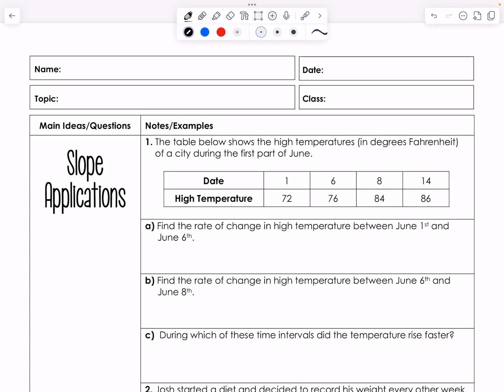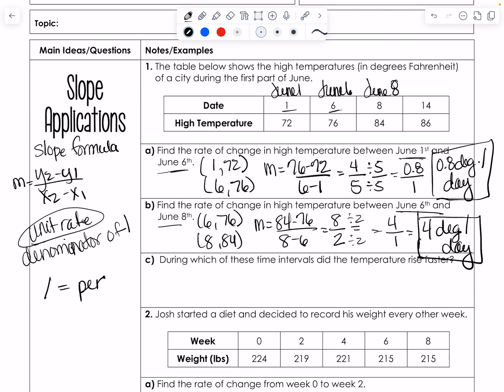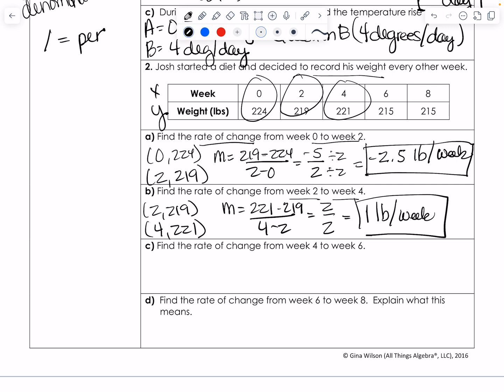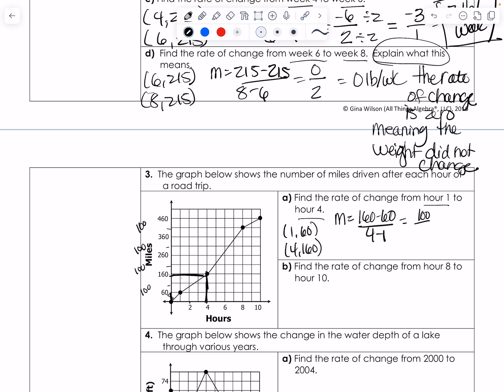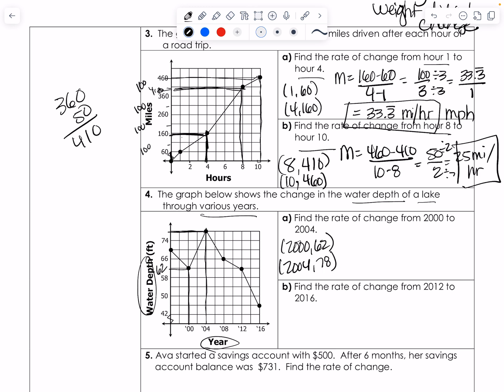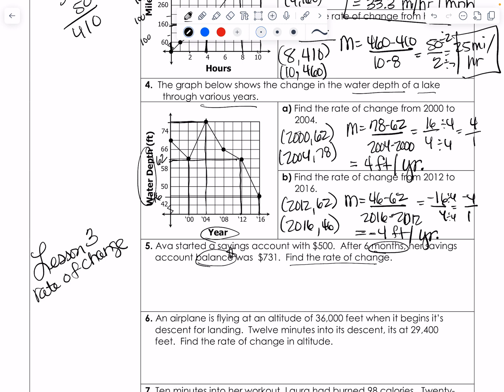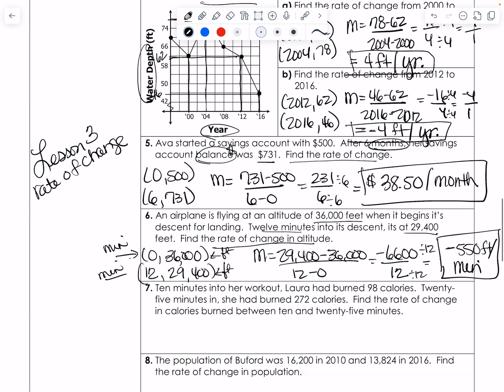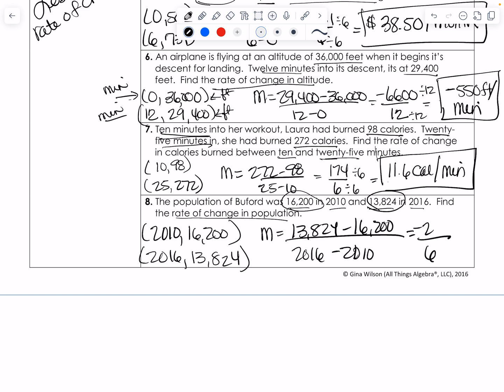May 6, 2025